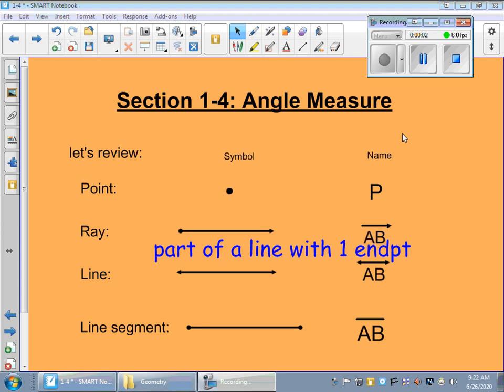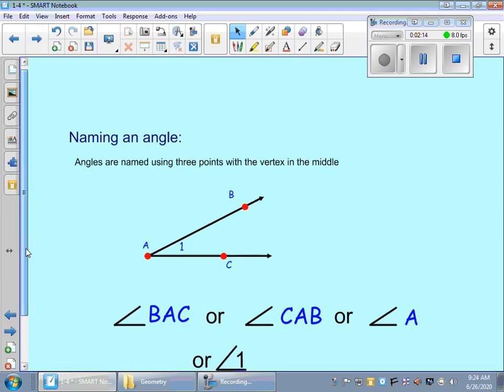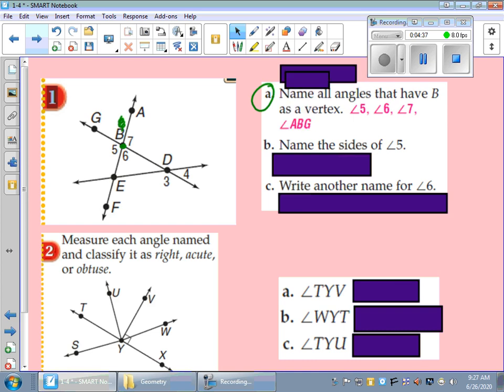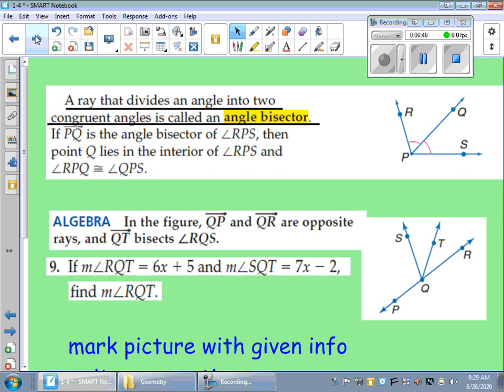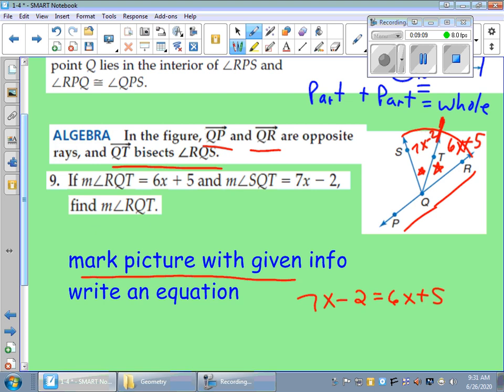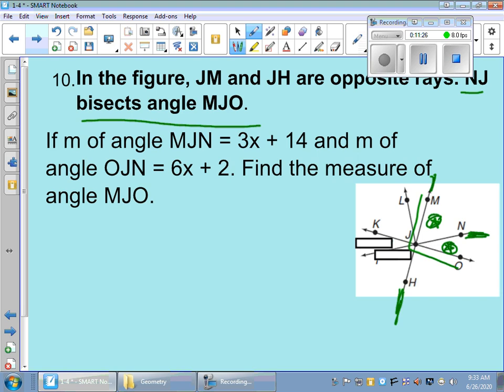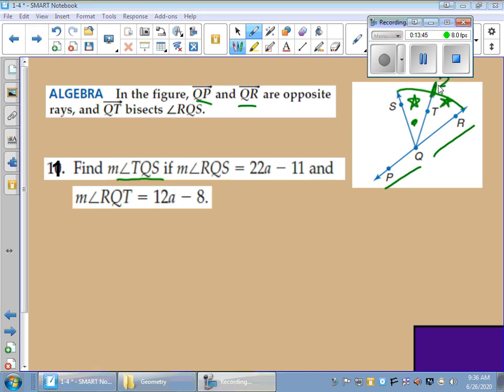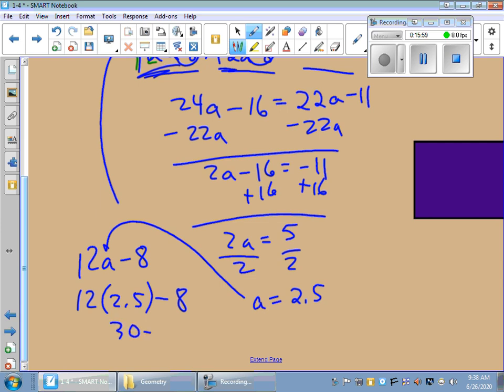1 4 Recorded Notes